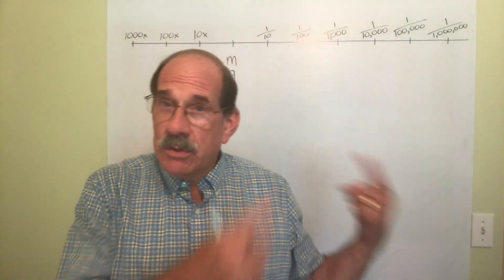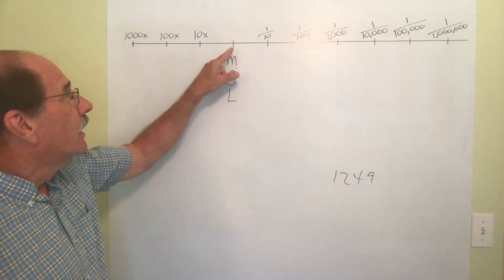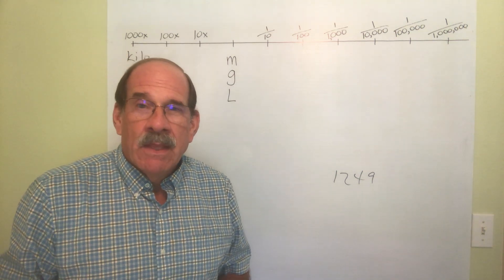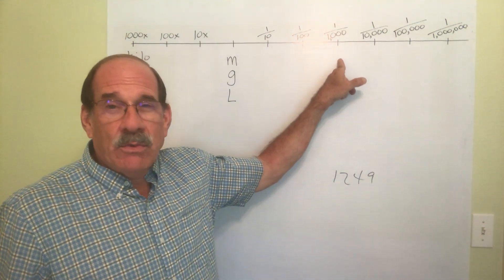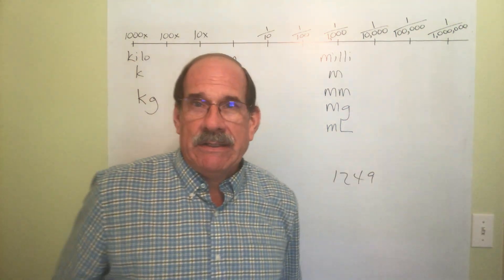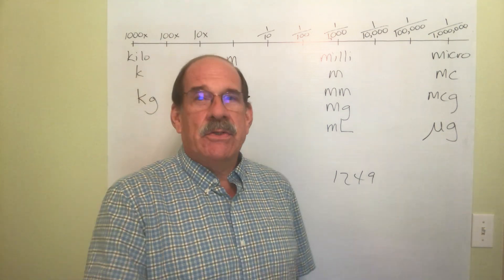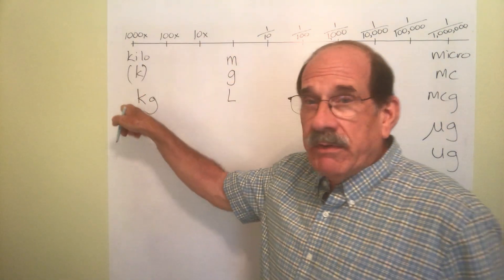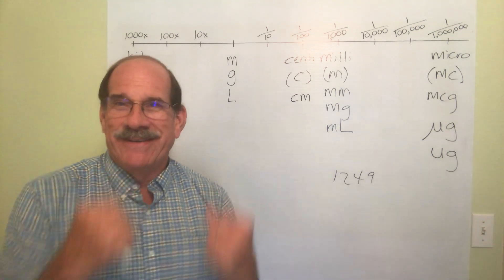Common Metric Measurements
This is the second in a series of four tutorials about how to perform metric-to-metric conversions.